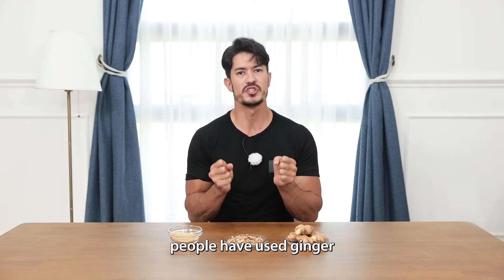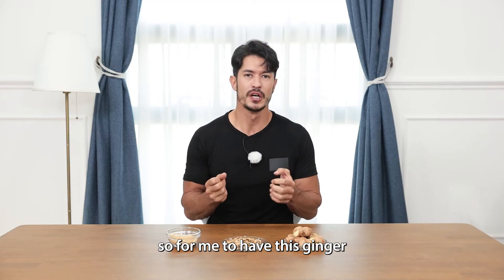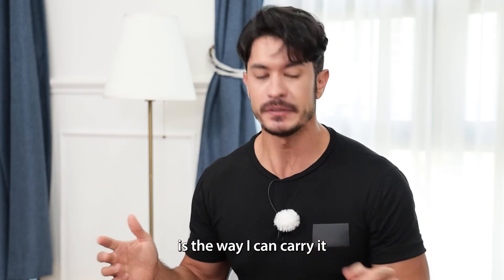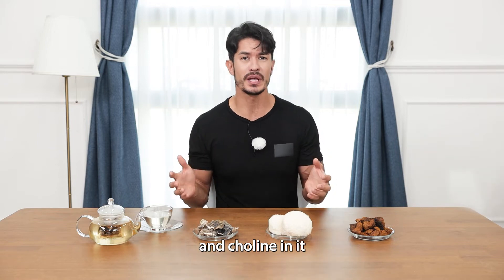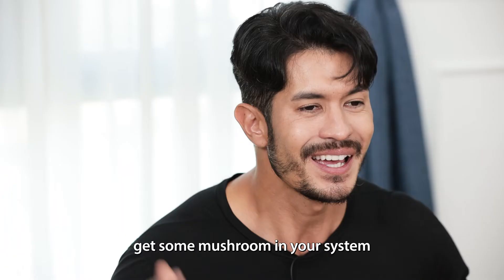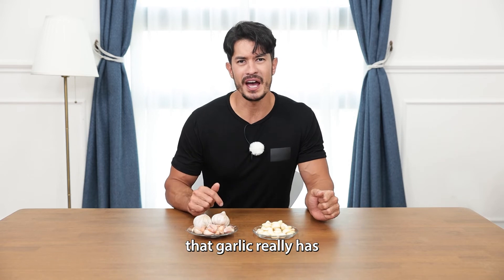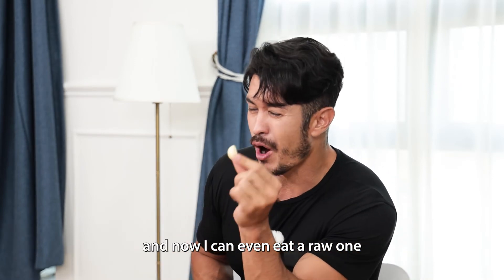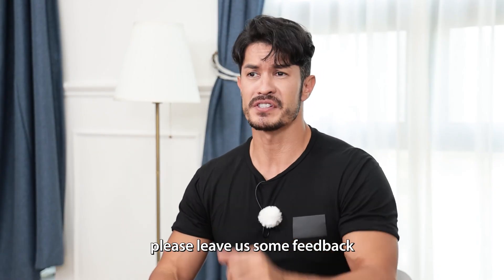How to boost immunity natural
Did you know that mushrooms are good for immune system?

The keyword "immune system" has been crucial on our life these days
There are several ways to keep our immune system better
This video will recommend the 5 immune boosters for you!

Korean Red Ginseng Extract Everytime

Ambassador Anderson

KGC Youtube channel for no.1 brand of ginseng CheongKwanJang.